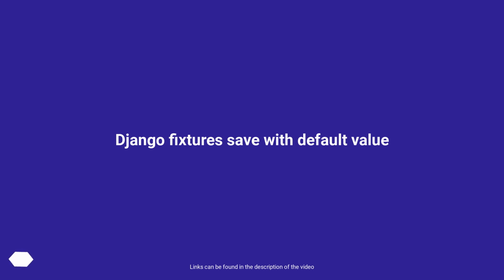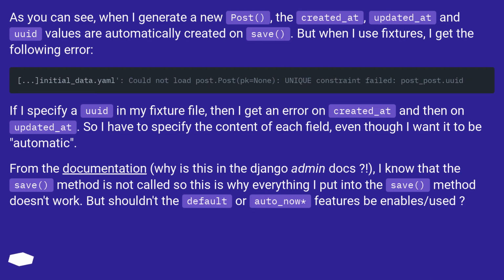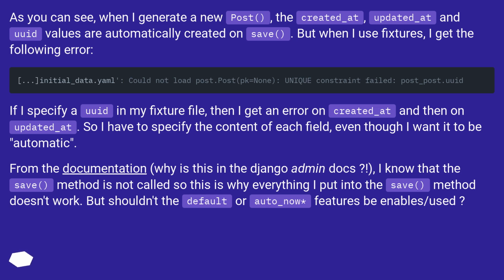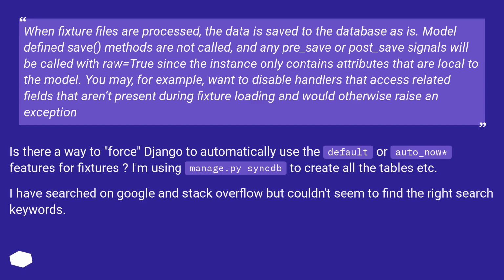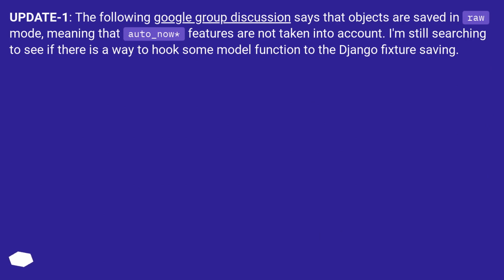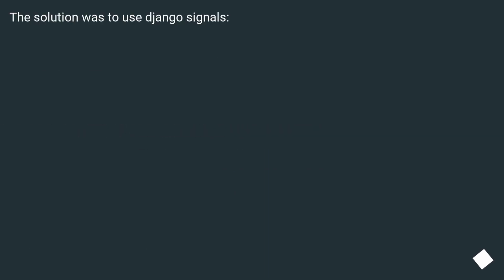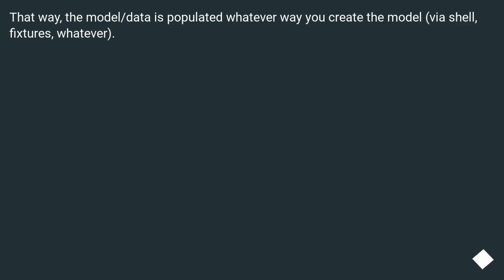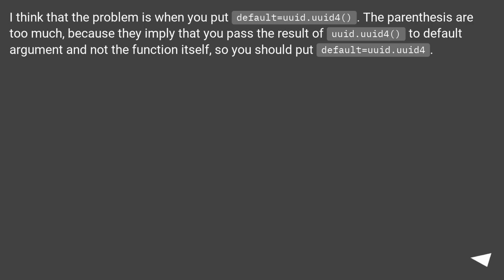Django fixtures save with default value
Chapters
00:00 Question
03:21 Accepted answer (Score 7)
04:01 Answer 2 (Score 2)
04:27 Answer 3 (Score 1)
04:53 Thank you